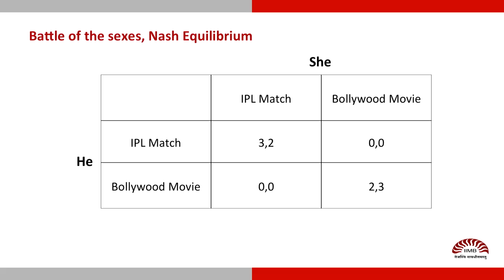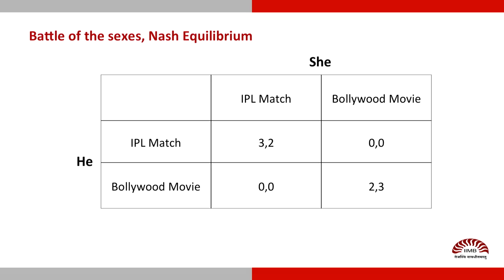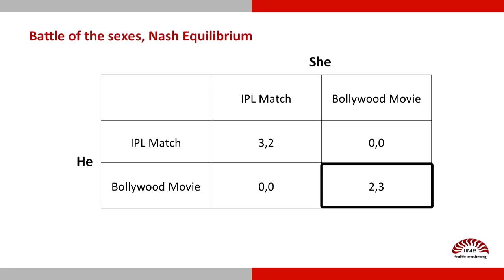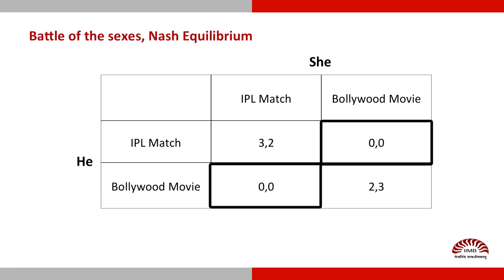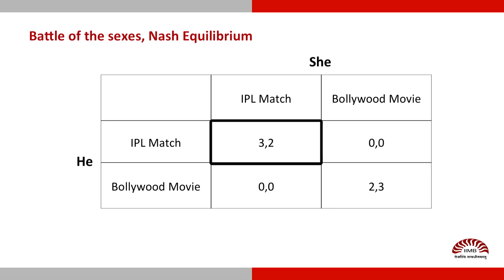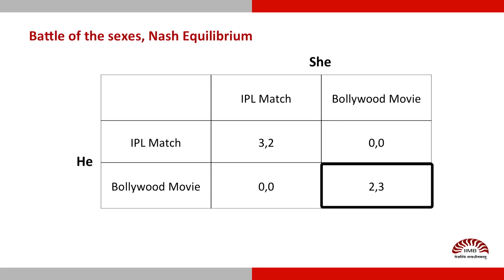Week 5: Game Theory - Nash Equilibrium: Battle of the Sexes